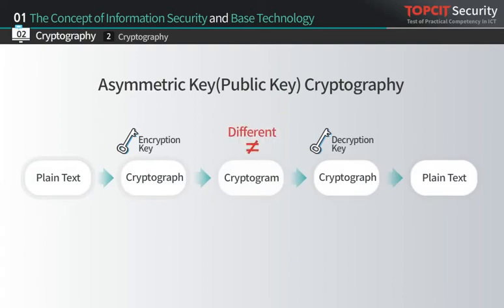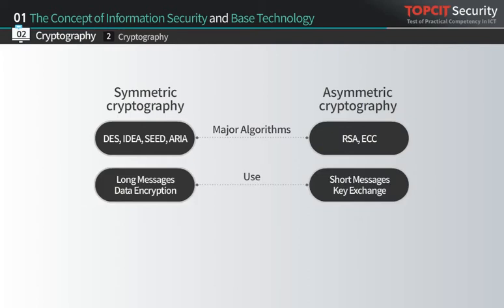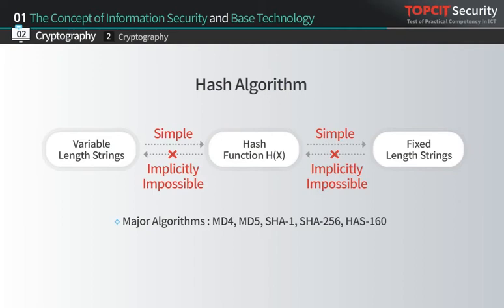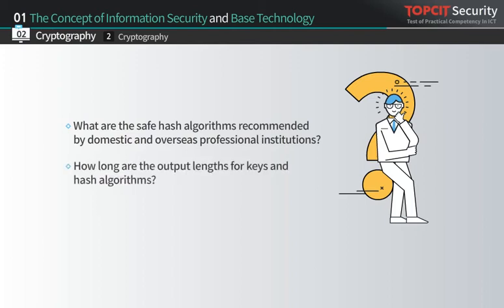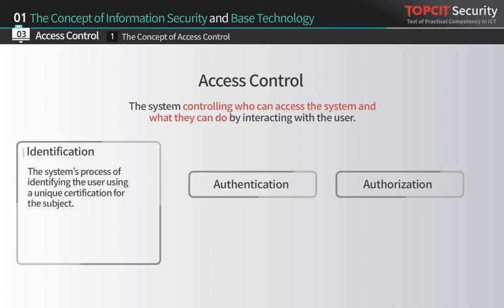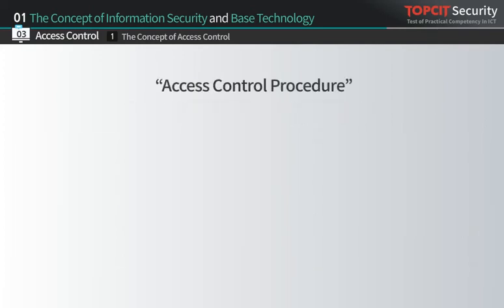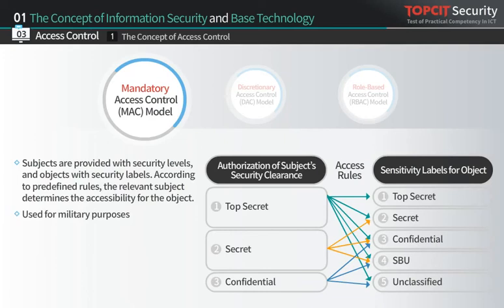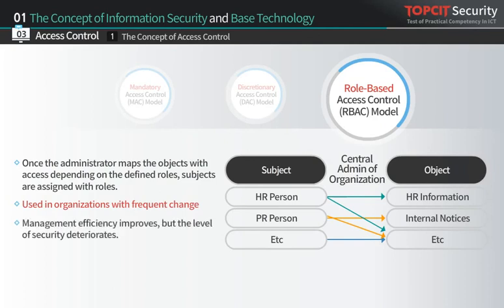TOPCIT Security 01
TOPCIT Security 01 700k